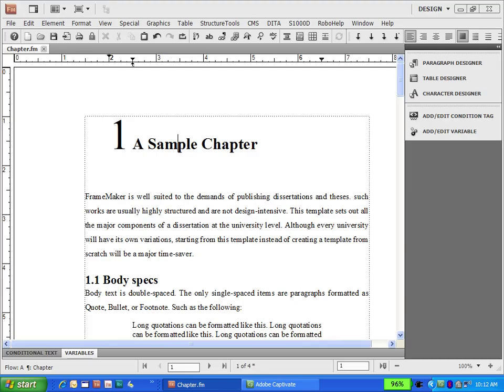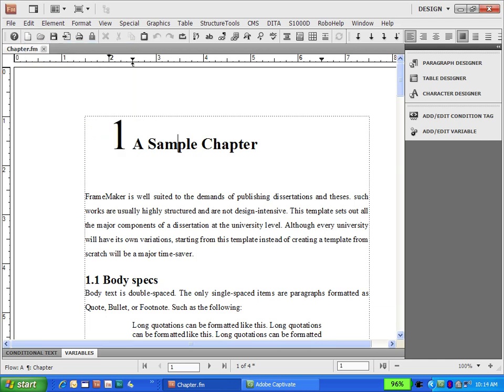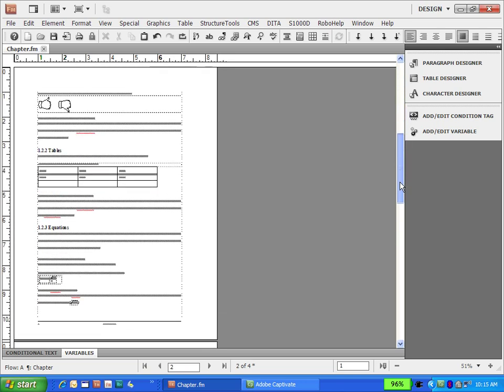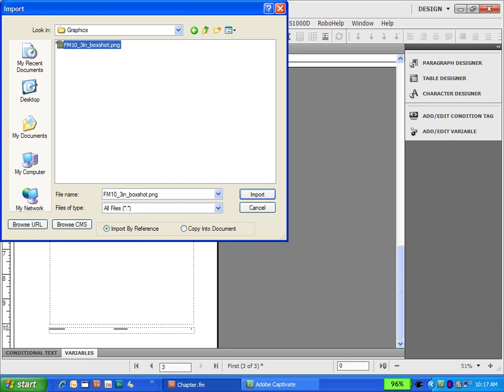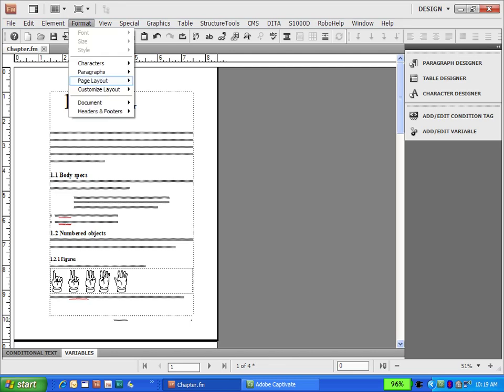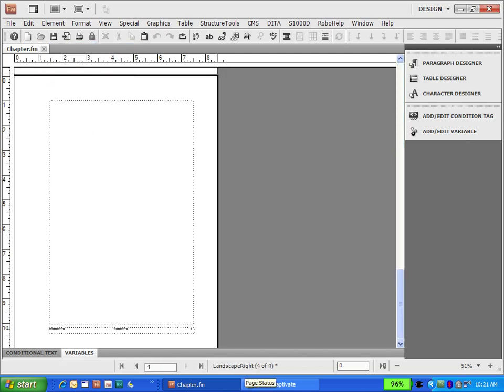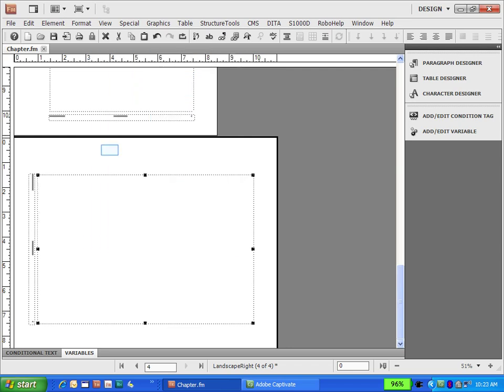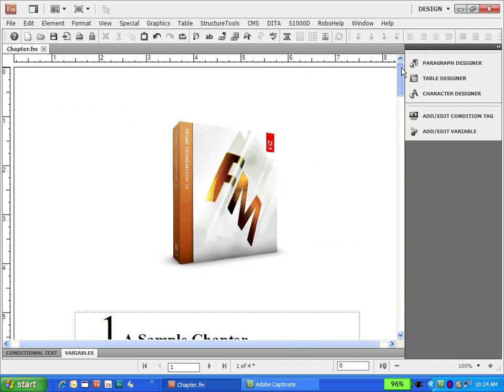FrameMaker - Creating Custom Master Pages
In this video you will see how easy it is to create custom master pages in FrameMaker 10.